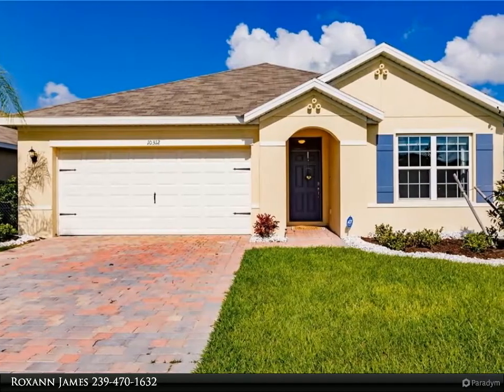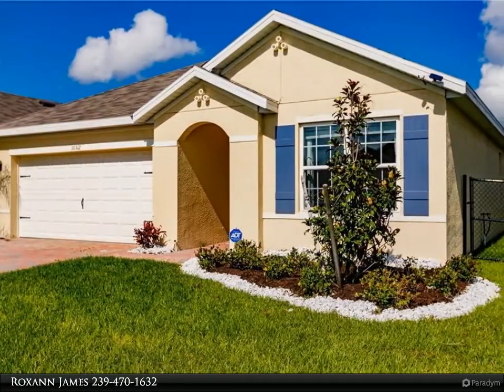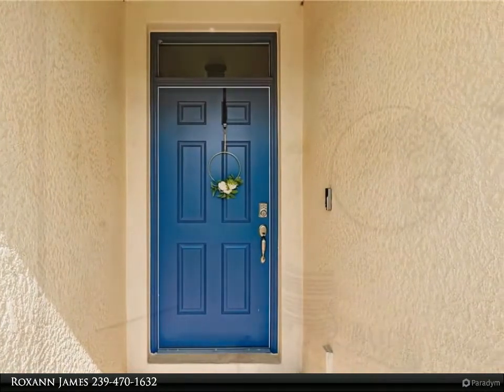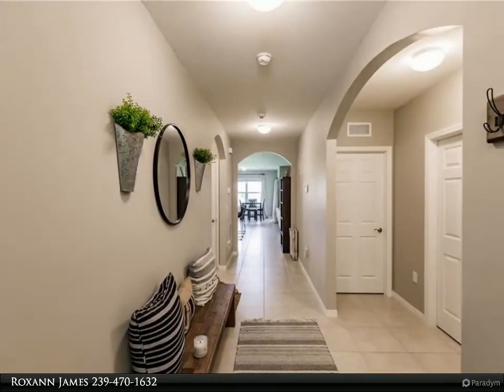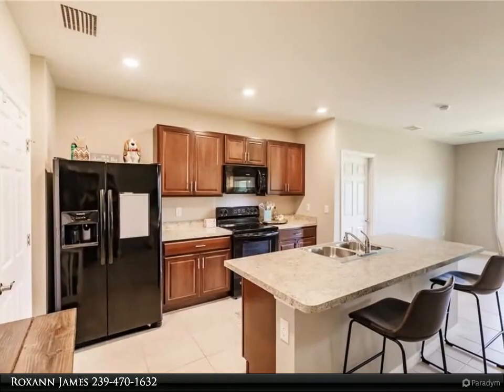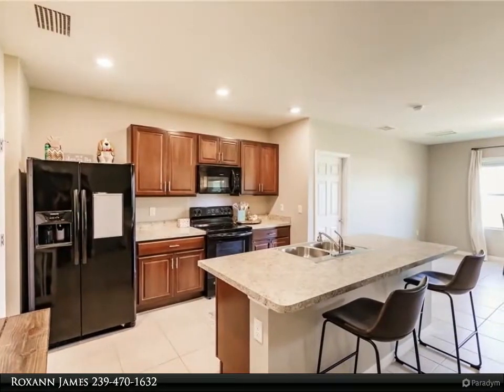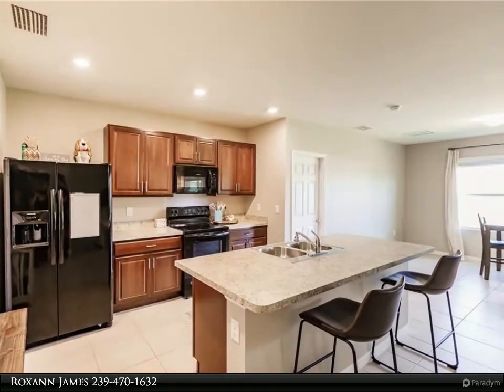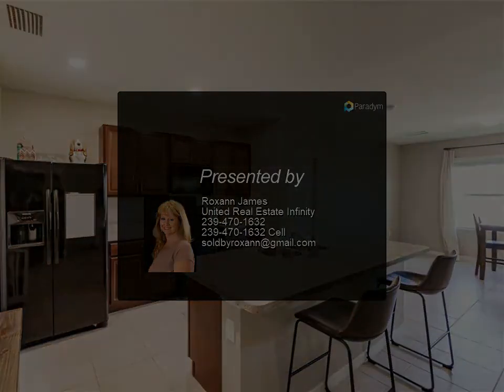10312 Silver Pond LN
MUST SEE!! ALMOST NEW 3/2 home in the gated community of Marblebrook. Located across the street from Veterans Park, this very well cared for home is waiting for you. This home is warm and inviting from the moment you drive up. Beautiful landscaping and decorative shutters greet you at the front entrance. As you enter this home, you will be amazed by the large foyer. To the right of the entrance, you will see 2 nice size bedrooms and the guest bathroom. Continuing through the home, you will enter a large great room with plenty of room for your furnishings. Across from the living room is a good sized kitchen. This area is perfect for entertaining. Complete with a large pantry, island with an eating bar, almost new appliances, upgraded Ashburn Hardwood cabinetry, and plenty of light. The dining room overlooks the fenced back yard. Enjoy the screened in lanai. The master suite can is large enough to accommodate king size bedroom set. Close to shopping and only a 30 min drive to the beach, this home is sure to sell fast. Contact your agent today for a private tour.

2 full bath

Roxann James
United Real Estate Infinity